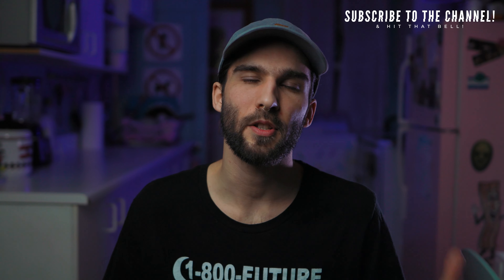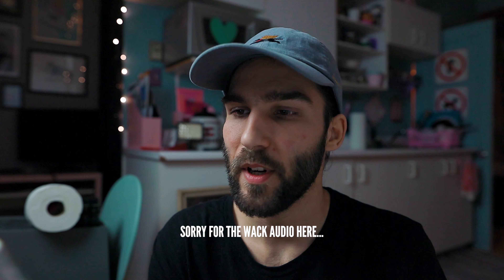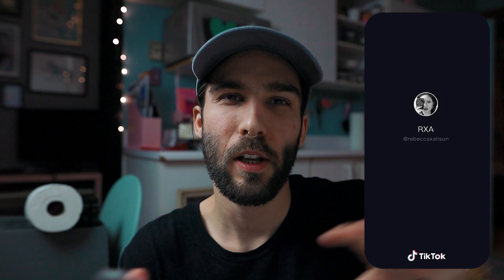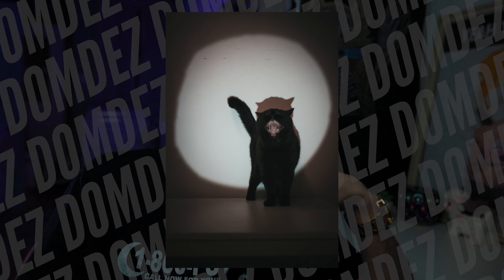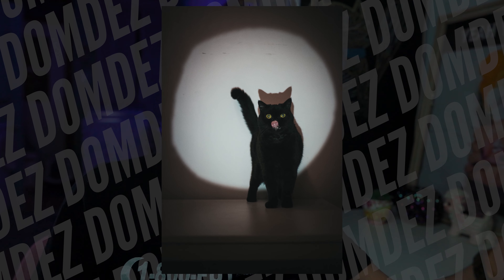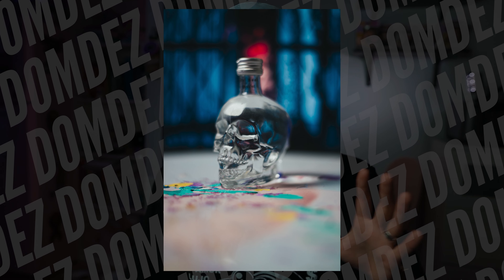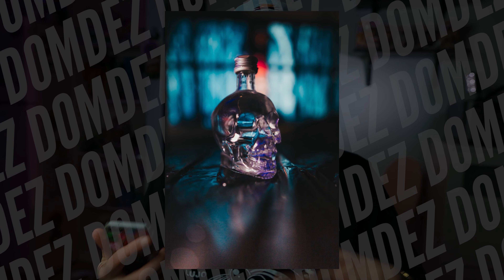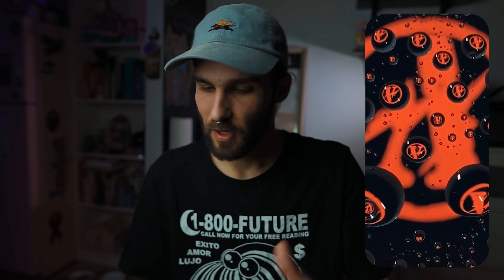TikTok Photography Hacks (Do These Really Work!?)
Today we're looking at some TikTok photography hacks and trying to see if they really work! Also, cringe every time I say "The Tiktoks" like a boomer. For real though, I've been scrolling through TikTok a bunch as of late and I've been seeing so many videos of photographers do these camera "hacks" to get cool pictures, and I figured I'd give a few a try.

The printer I use
The paper I use

Main Camera
Second Camera
Favorite all-around lens
Great Vlogging Lens
Favorite fisheye lens
Amazing portraiture lens
Specialty fisheye extension
ND Filter
Crazy Affordable Continuous Lighting
Best Budget Light Dome
Boom Stand
Great Versatile Light Stands
Mini Tripod
Quick Release Plate
Camera flash
A Quarter

•••MUSIC•••
Where we get our music for ALL our videos - AMAZING for Youtubers